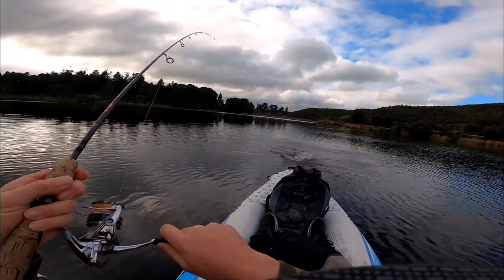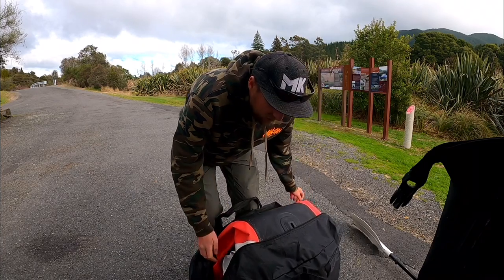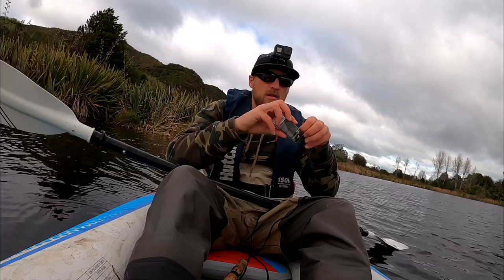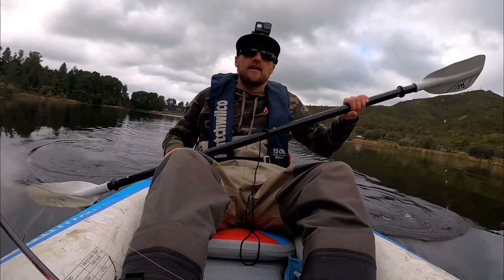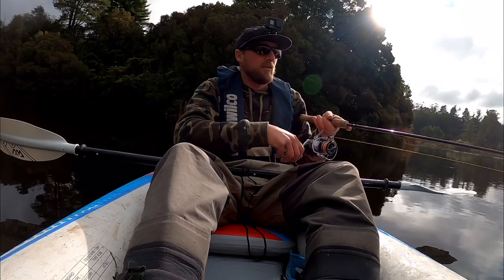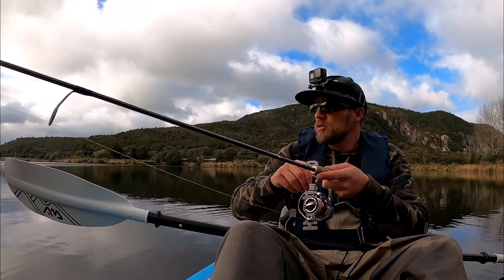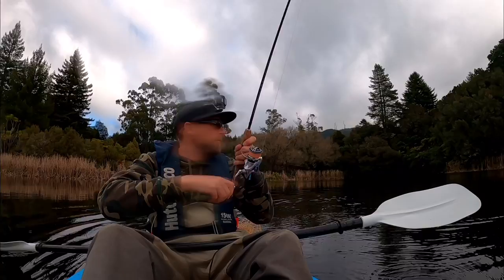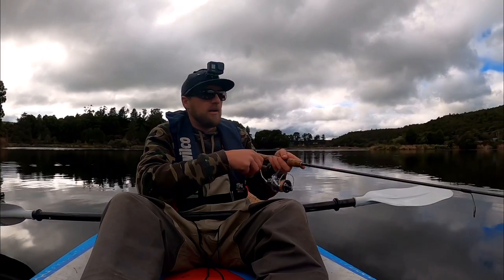The PERFECT LURE for fishing lakes for trout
Is the the bets lure for lake fishing for trout? Bibbed sinking diving lures for fat winter trout in new Zealand
there are many ways on how to fish lakes for trout but one way is to use bibbed lures and sinking diving lures to find trout at different depths

Trolling lakes for trout with sinking diving lures allows you to work a deeper area without using down riggers and weights. although you can add split shot to fish deeper still

Fishing lakes for trout using Hard bodied lures is very effective and trout will generally always hit a lure presented at the right depth

Finding and catching trout on lures doesn't need to be difficult, Lure testing and techniques on how to find them and entice the bite. Caught so many trout using this technique

NOTE these lures are now running singles, not trebles for the fishes well being. These lures were fresh out of the box in this video and using stock hooks supplied.
Fishing Jackson Kanade and Meteora sinking diving lures to find winter lake trout at the right depth. Using sinking bibbed lures allows you to keep your lure at the right depth for the majority of the retrieve, allowing you to work thermoclines more effectively. These type of lures will catch you more trout. Rainbow trout in lakes are suckers for a well placed lure. lure fishing for lake trout.

▬▬▬▬▬▬▬▬ Adrift Fishing ; the Bros fishing ▬▬▬▬▬▬▬▬▬▬▬▬

Hey Guys, cheers for looking down here.
My self and the Bro are mad keen anglers and this channel is dedicated both New Zealand and Australian Fishing Content. From Fly fishing to lure fishing in both the fresh and the salt. and possibly a touch of hunting and outdoors.
We keep you up to date on whats happening, whats new and how to do it, as well as sharing some awesome adventures including the odd catch and cook.